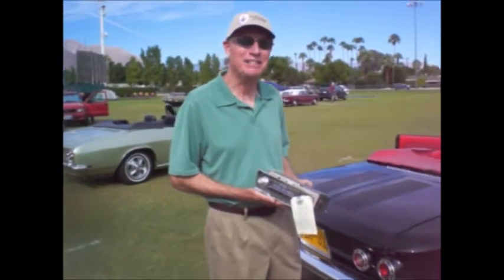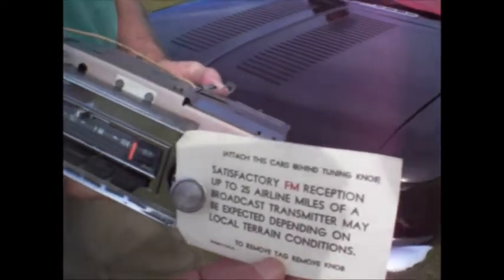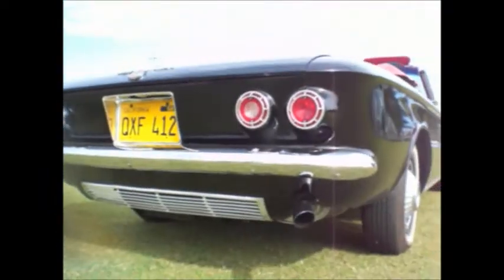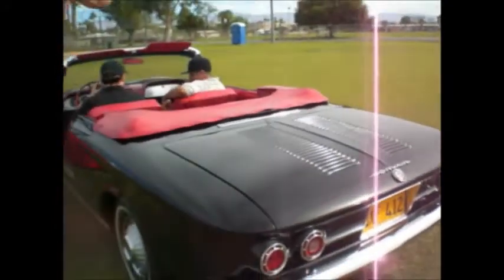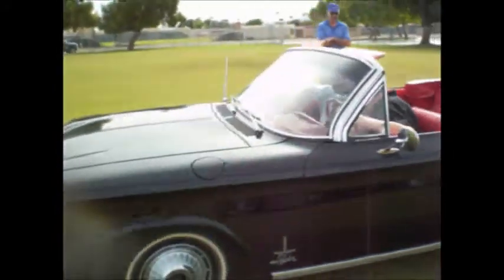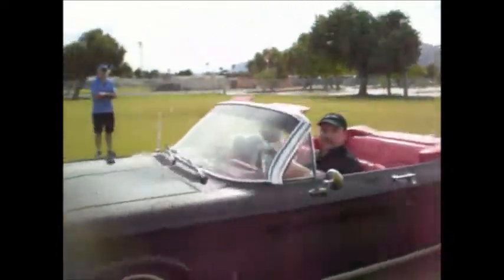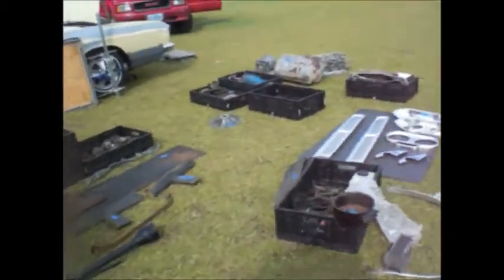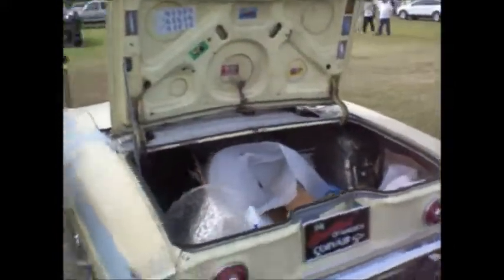Last Fan Belt Toss AM FM 10 25 14